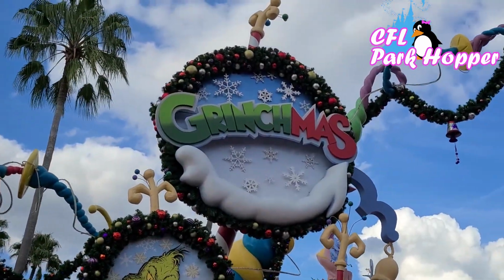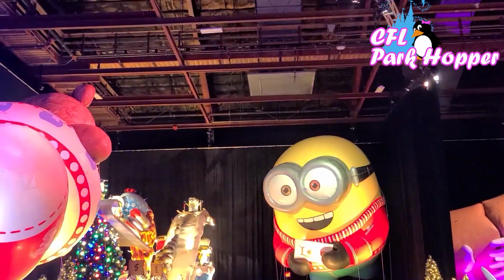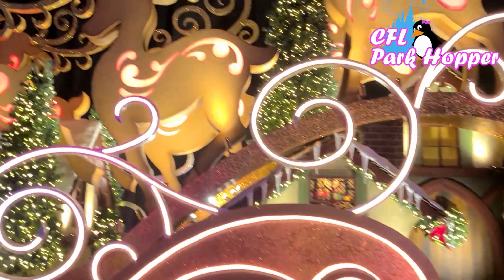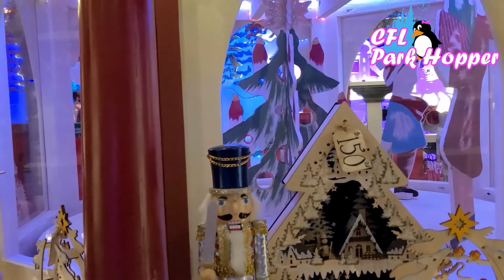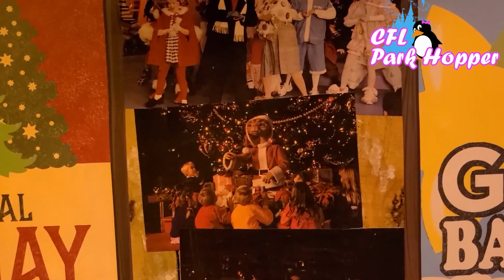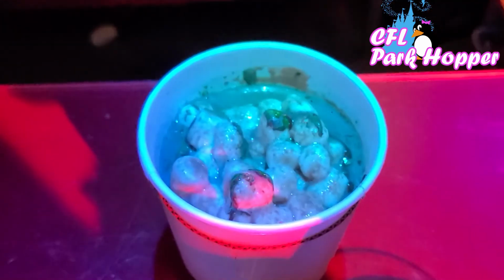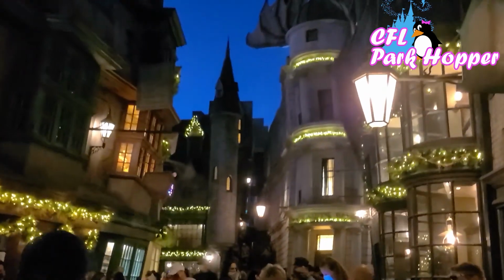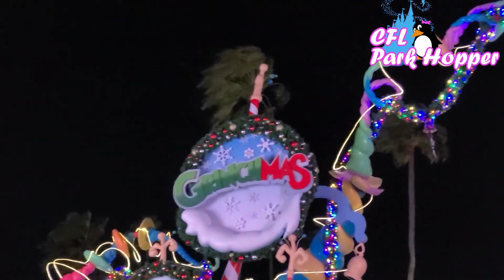Universal Orlando Christmas 2020